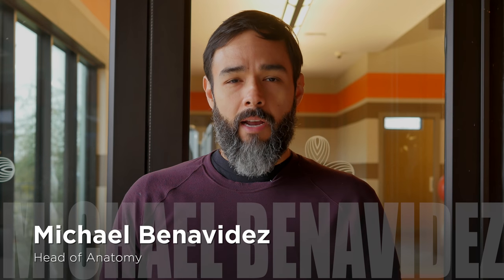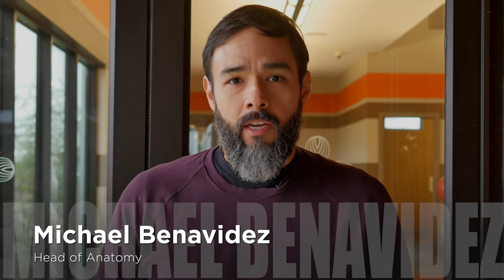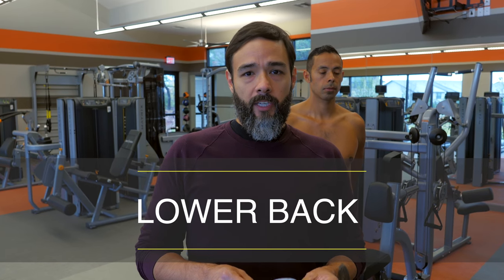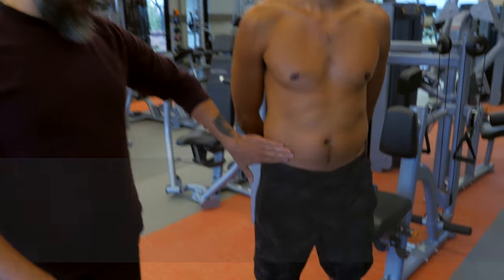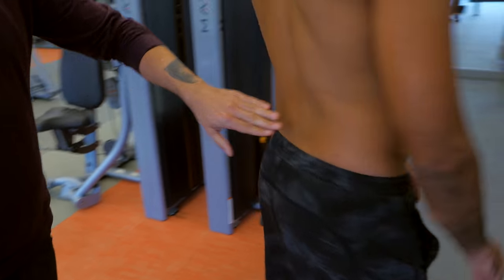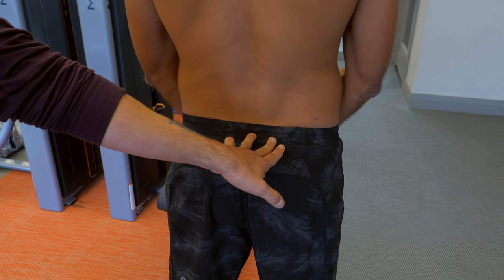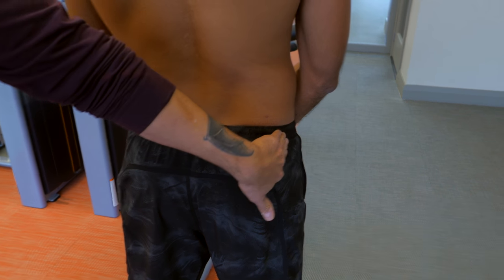Where is your pain? - Lower Back Pain - Heliopatch